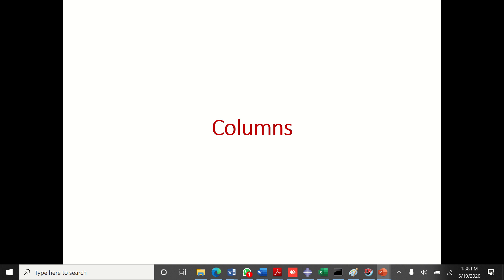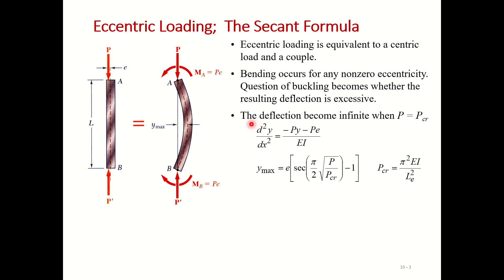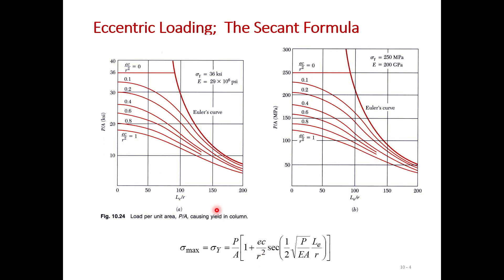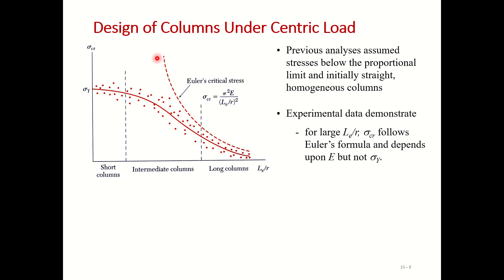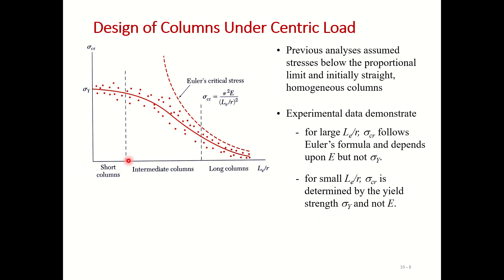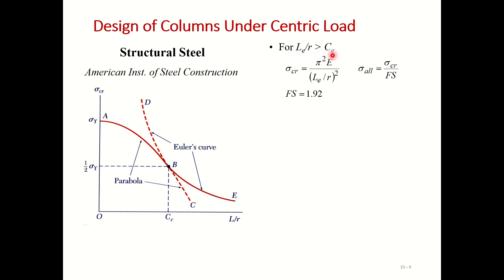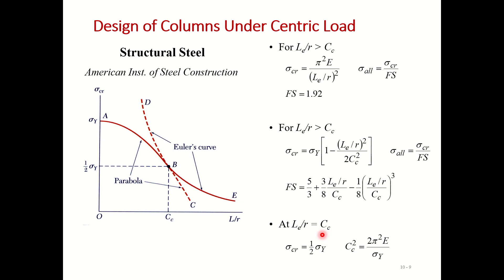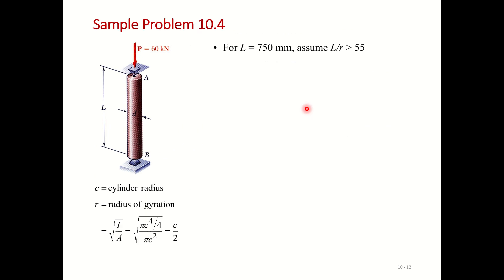Eccentric Loading Columns | Secant Formula - English / Urdu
This video lecture is about the eccentric loading on column. The secant formula and the maximum deflection occurs during loading is discussed. The design of centric loading using empirical relations for different material is discussed. Euler Formula is best for the columns having relatively high slenderness ratio. The allowable and interaction method is also been discussed for eccentric loading.